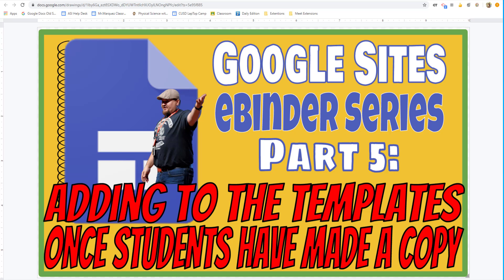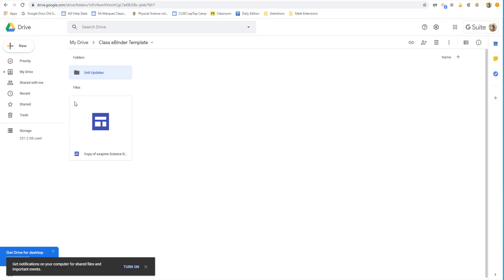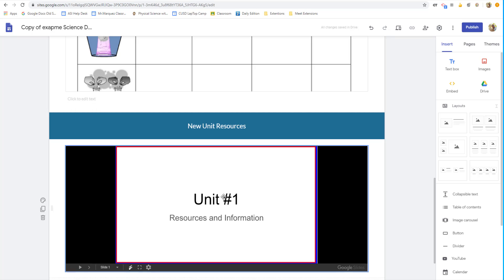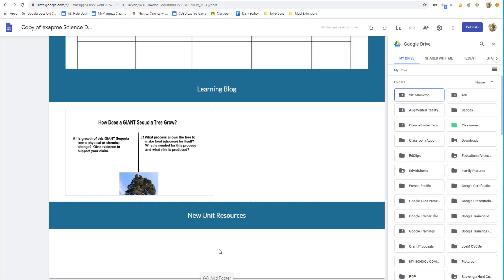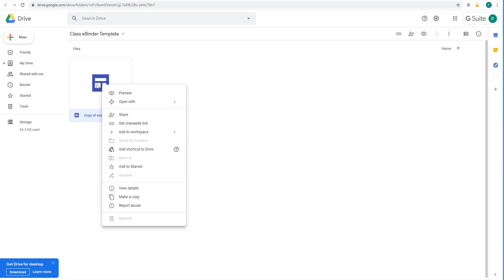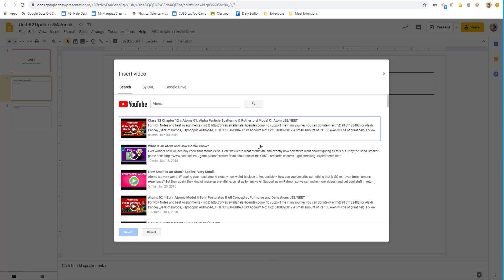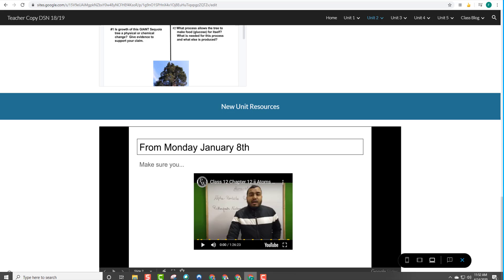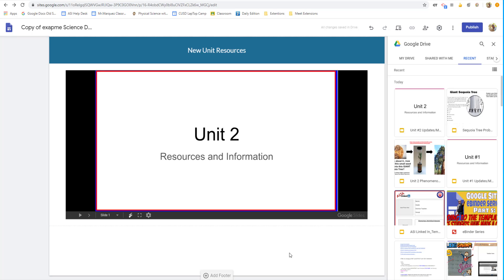Google Sites eBinder Series Pt.5: Updating your Template after Students have already made a copy.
Truth be told, you cannot change your students ebinders after they have already made a copy of your template. You can always update your template to make it better for next year, but these changes will not be reflected in youe student copies. See our Hack with Google slides to allow you to make adjustments to your students ebinder without physicly making changes to your students copy.